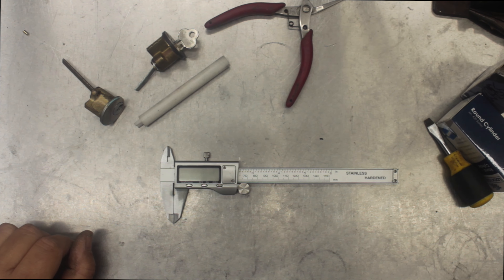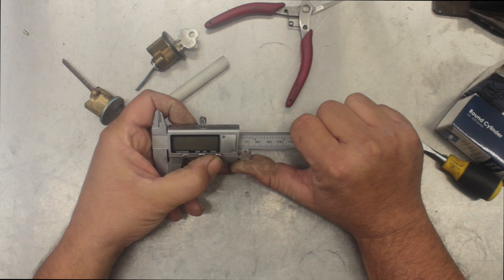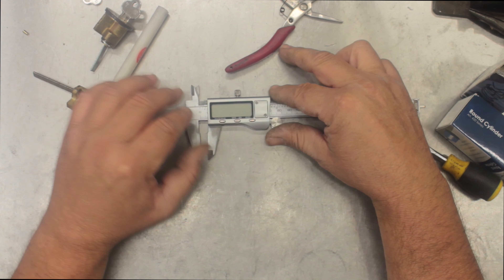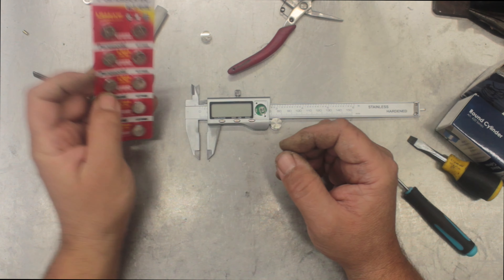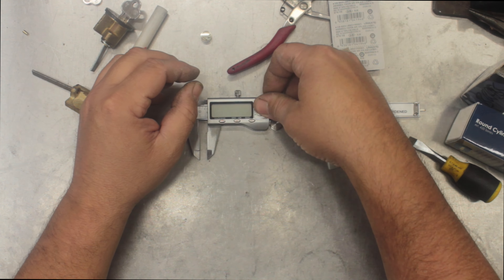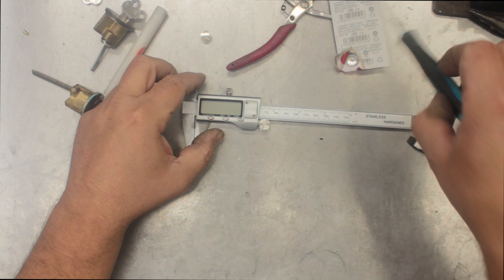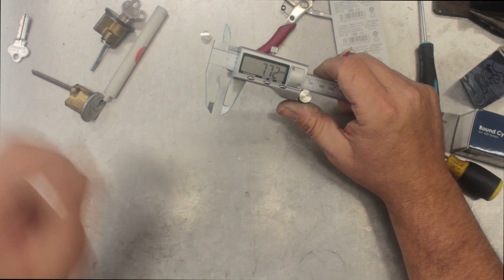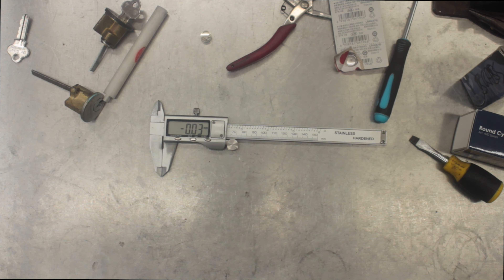My Best Locksmith Tool is worth $30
This is just a quick video to show one of my best locksmith tools that I use all the time, every day, it's a tool that helps you find imperfections, it's a tool that allows you to be deadly accurate with your metal work and key cutting. Best of all this tool is cheap and easy to use.